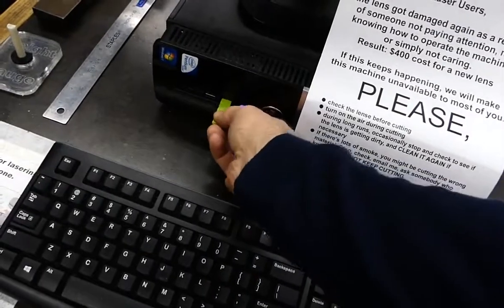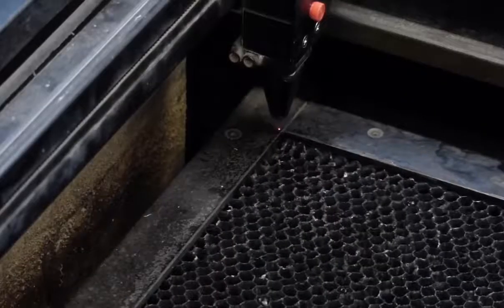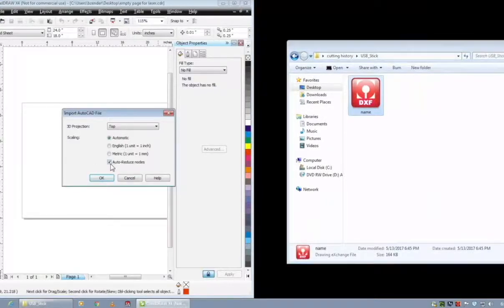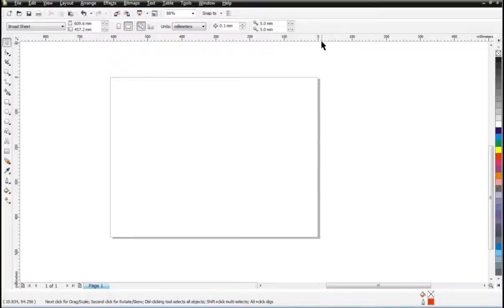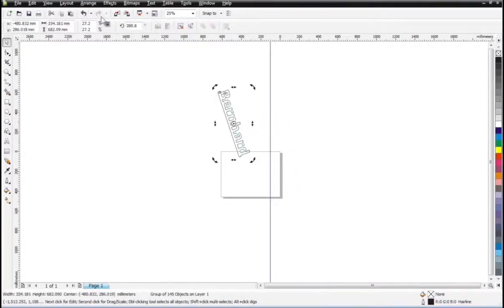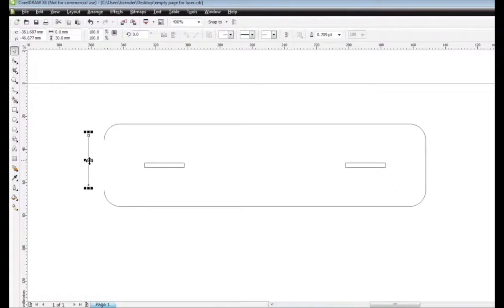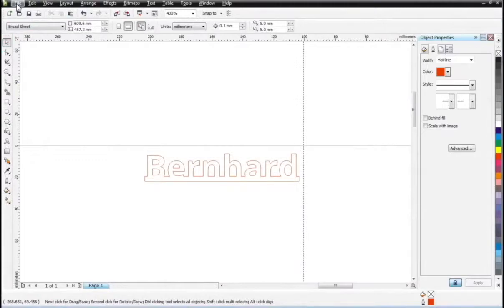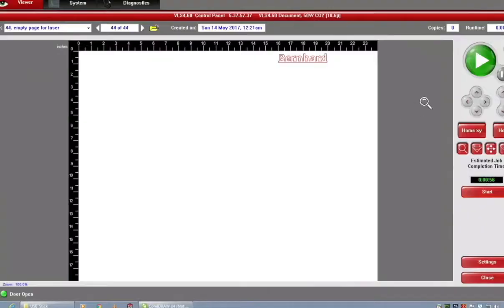Laser Cutter How-To (Basics)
This is for our laser cutter here at UBC Engineering Physics. The machine we have is a Universal Laser Systems (former Versalaser) ULS 4.6 with a 50W CO2 laser. The machine can mark many materials and cut wood and plywood, hardboard, cardboard, paper, acrylic, PMMA (plexiglas), Delrin (acetal) and a few other materials up to a thickness of 10 mm (up to 6mm for best results). Do not ever cut PVC or any materials that contain chlorine.